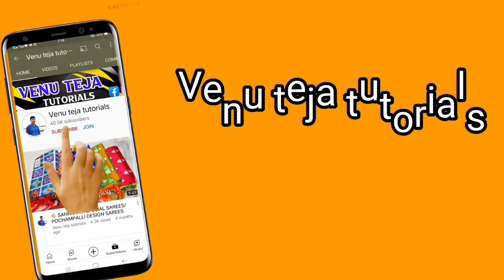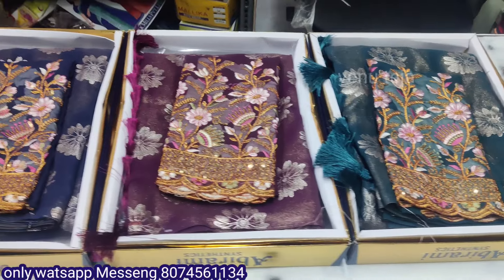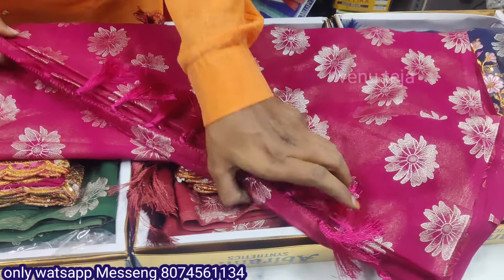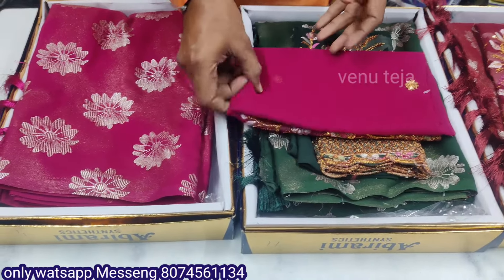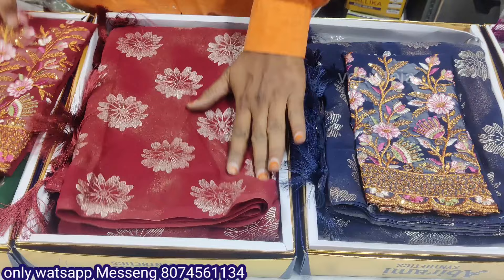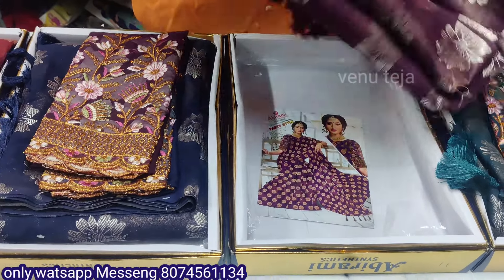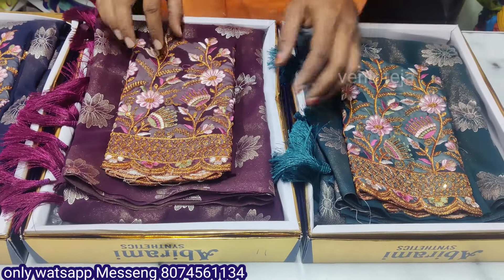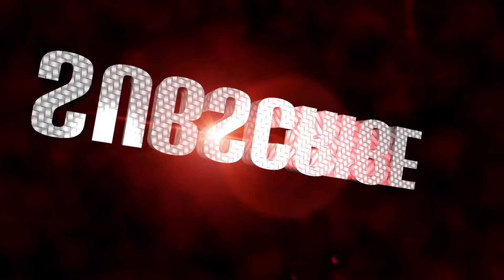బ్యూటిఫుల్ సారీస్/new model sarees/catalogue sarees/@Venutejaonline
క్రిస్మస్ స్పెషల్/new model sarees/catalogue sarees/‎@Venutejaonline

shop address:-
Head Post office Road
repalle
Guntur district